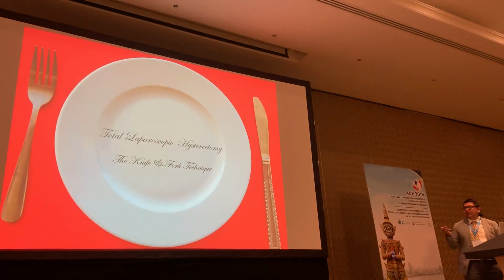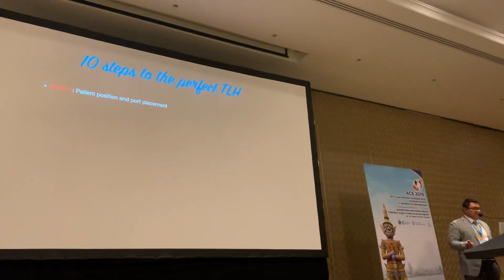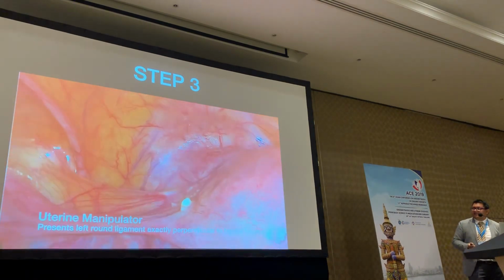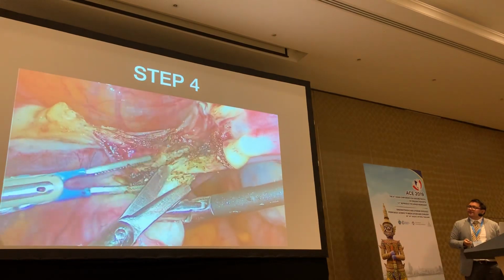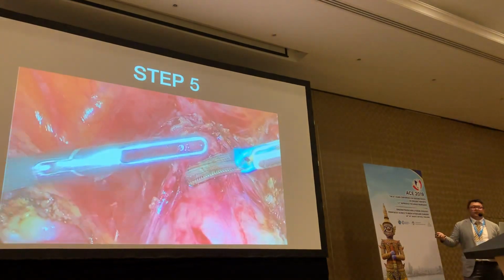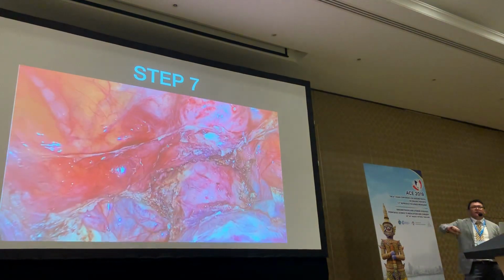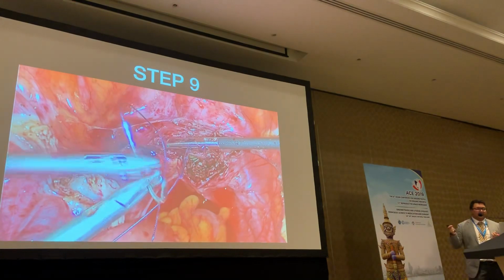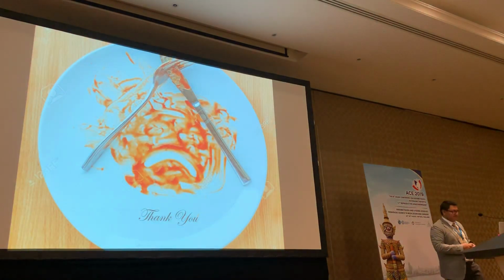10 Step TLH Knife and Fork Technique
ACE conference on Endometriosis